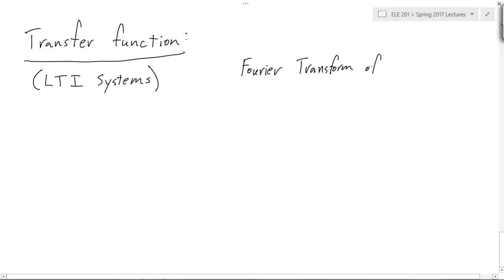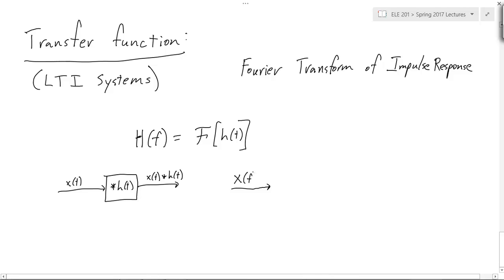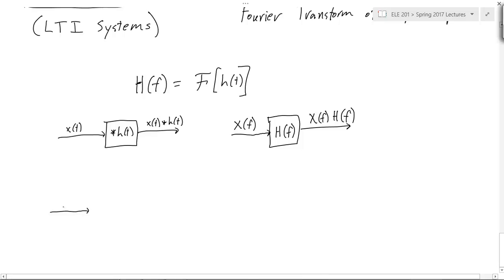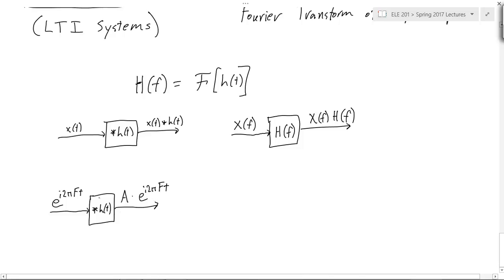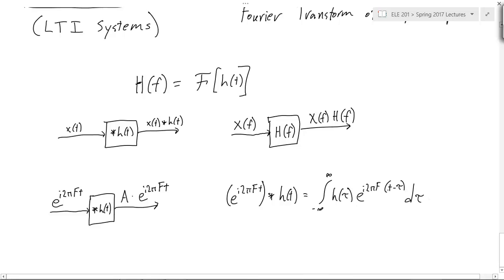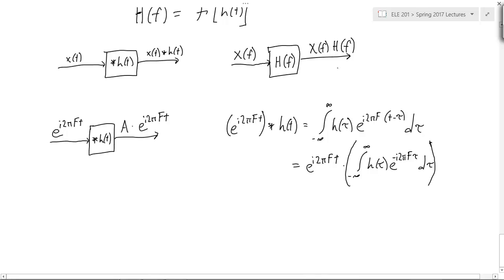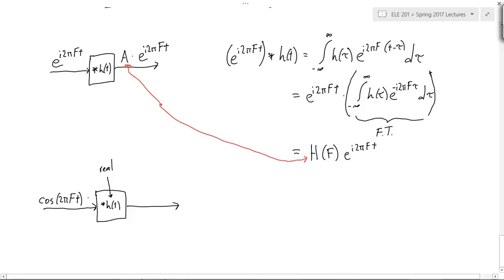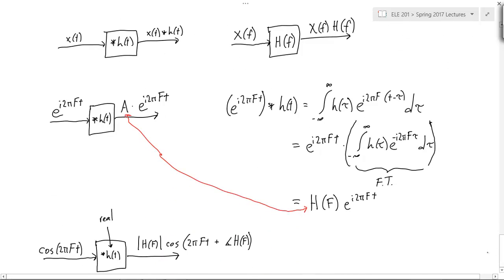Transfer Function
Princeton ELE 201 Lecture